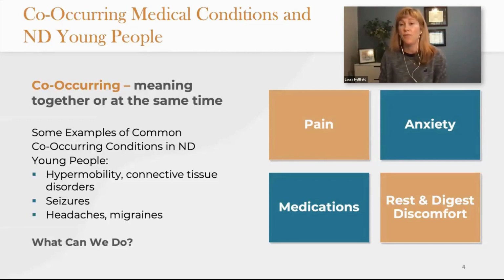Co-occuring Medical Conditions and Neurodivergent Young People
Today Laura Hellfeld is discussing co-occuring medical conditions and Neurodivergent young people.

If you would like to learn more on the topic we have the hour session on our course that we are giving out for FREE.

Summary:
Our goal is to shed light on the complex connections between various medical conditions and neurodivergent traits such as autism, ADHD, anxiety, and more. We delve into the latest research, expert insights, and personal stories to unravel the mysteries surrounding these co-occurring factors.

Whether you're a parent, educator, healthcare professional, or someone with a personal interest in this field, our videos aim to provide you with valuable insights and actionable information. We believe that by fostering awareness and understanding, we can create a more inclusive and empathetic world for neurodivergent youth.

Don't miss out on our thought-provoking discussions and eye-opening stories. Join our growing community of learners, advocates, and curious minds who are passionate about improving the lives of neurodivergent young people.